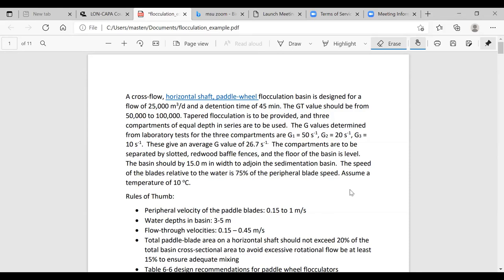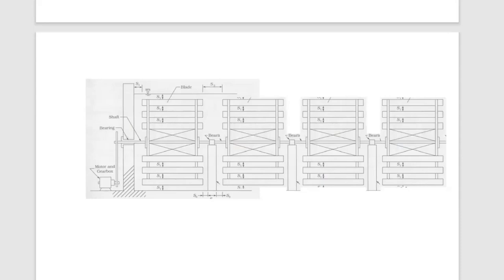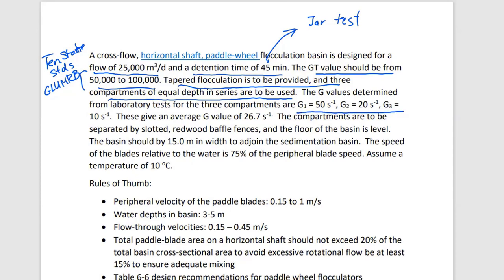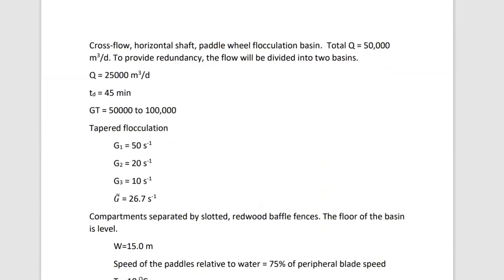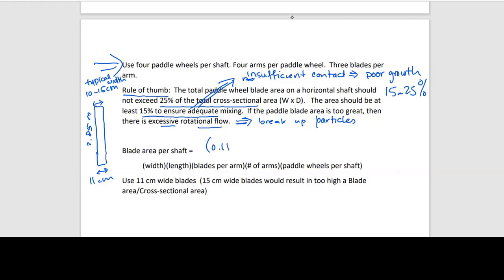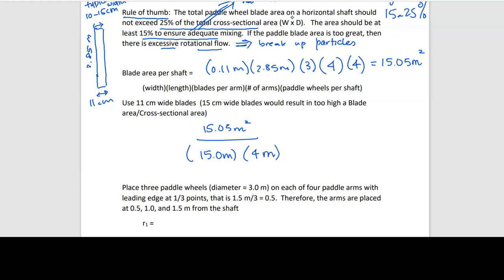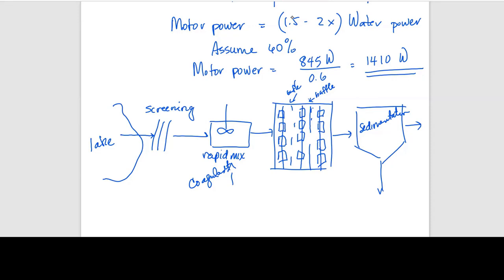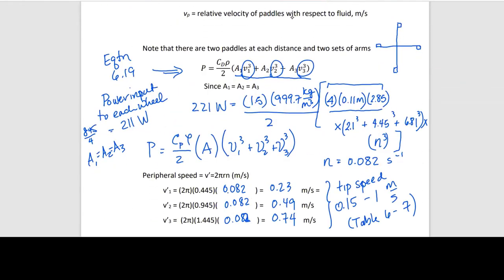ENE 483: Tutorial Flocculation Design